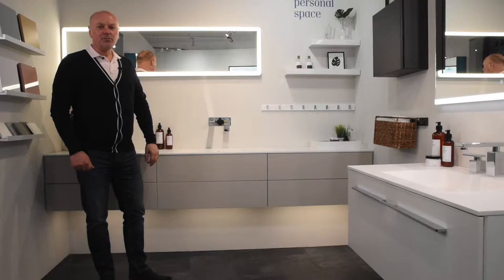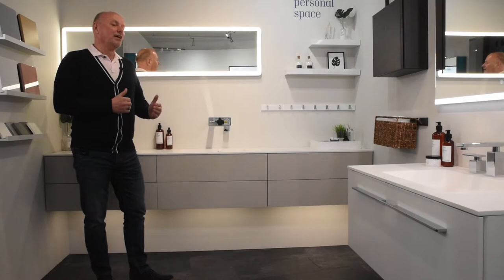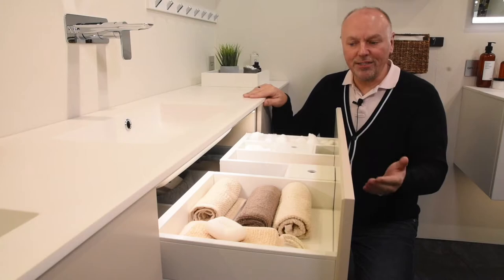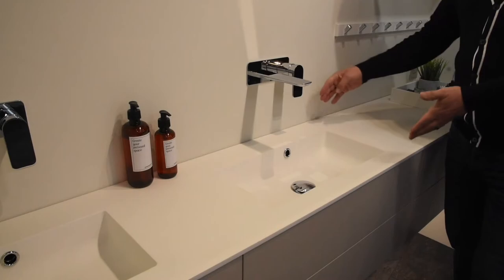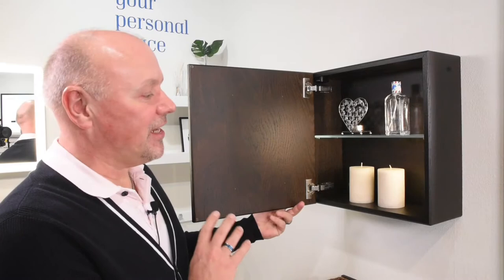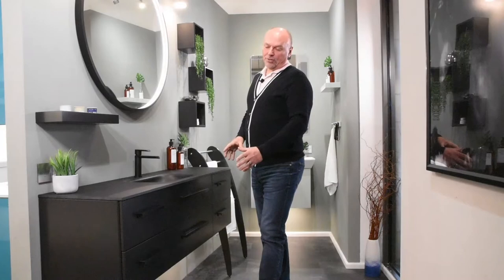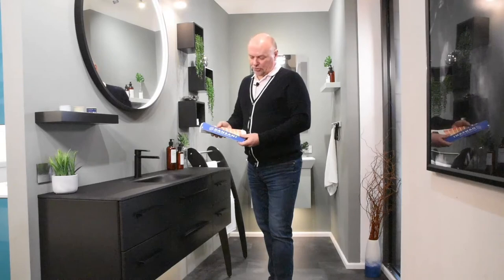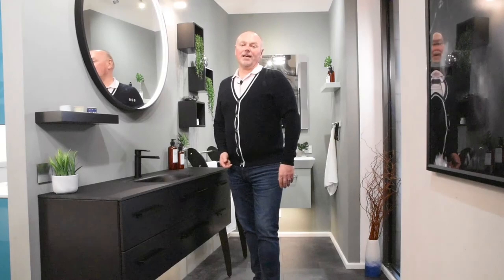Dansani Calidris bathroom furniture presentation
Have a look at Dansani Calidris bathroom furniture